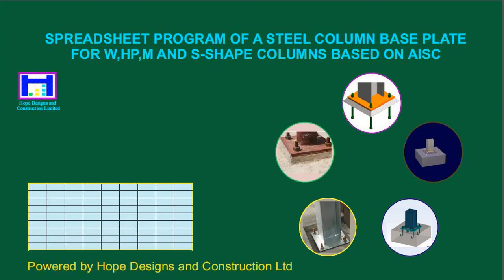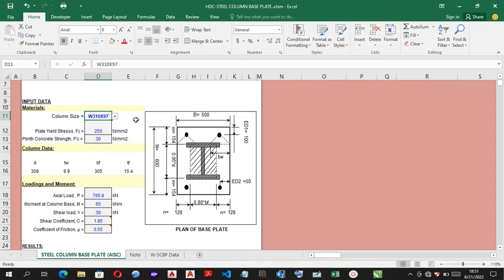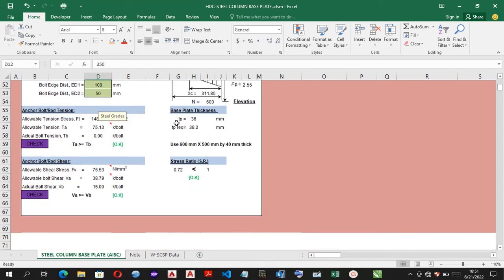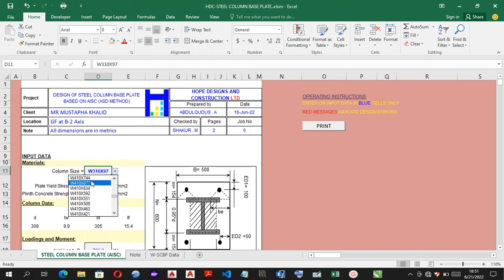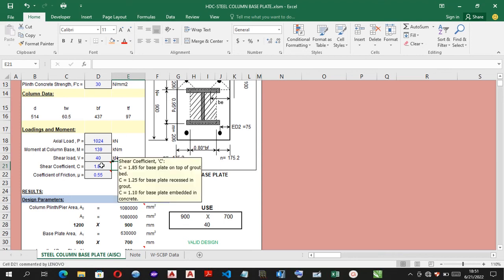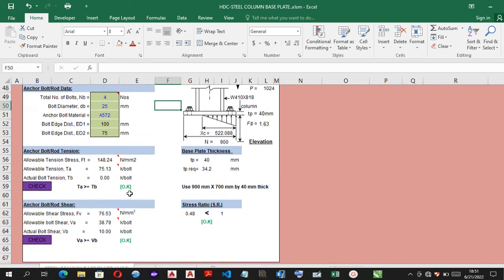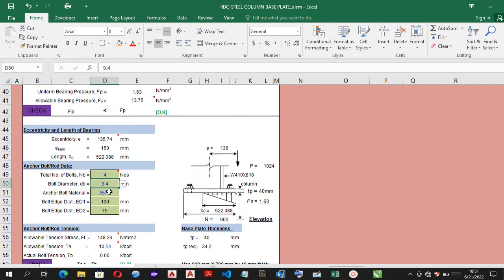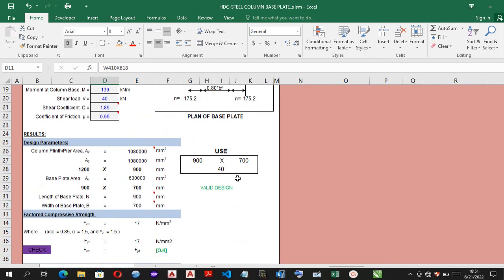SPREADSHEET PROGRAM FOR STEEL COLUMN BASE PLATE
A Spreadsheet program incorporated for the design and analysis of steel column base of W,HP,M, and S-Shape  section, specifically for wide flanges with moment.

Input Data
Data(s) are only entered in the blue cells only which consist of the
1.Axial Load
2. Moment at the column base
3. Column Size
4. Concrete Grade
5. Other inputs are made to consider the Anchorage and Interaction between the column base and the grout bed using a drop-down key to make options from ranges.

However the result and all other parameters has been automated .

Detailed drawings
1. A Plan of Base Plate
2. An Elevation